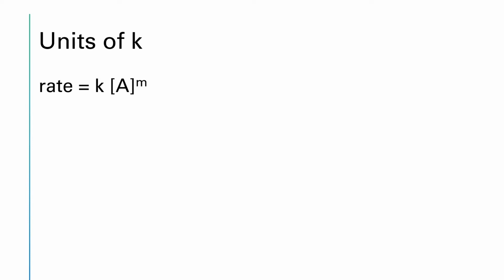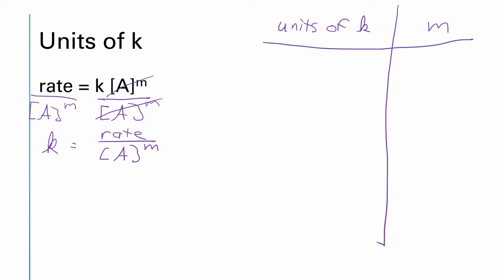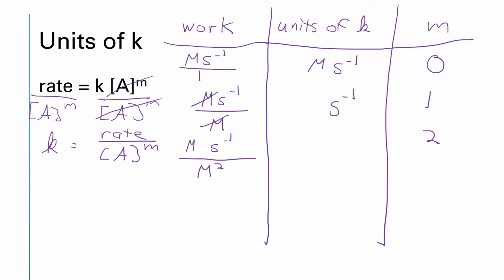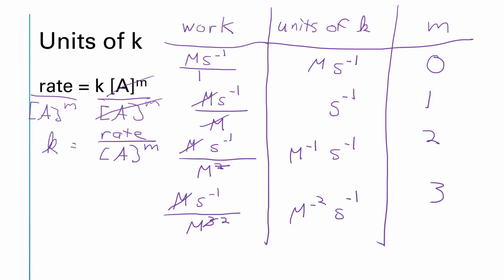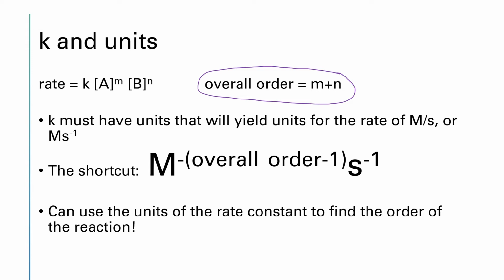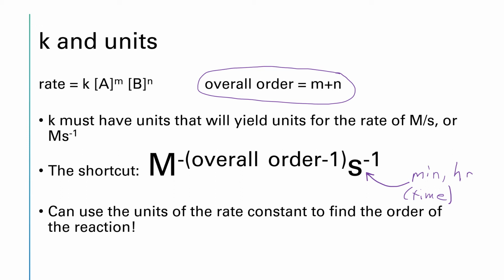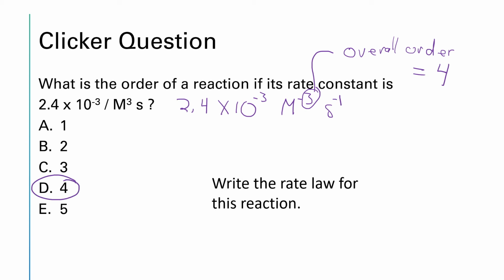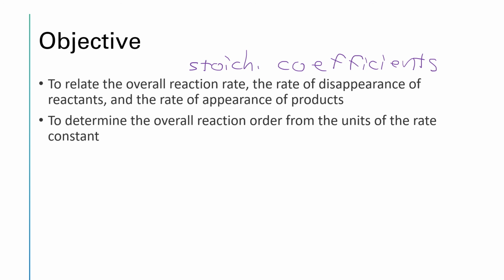CHEM 1342 Chapter 14 Part 13b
The units of the rate constant tell us the overall order of the reaction.